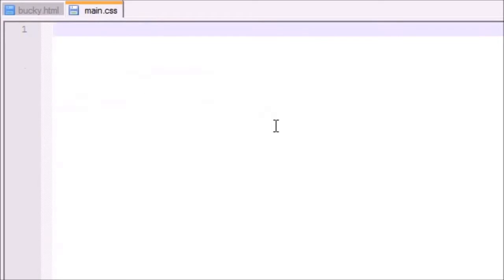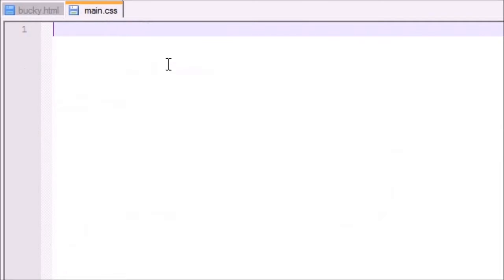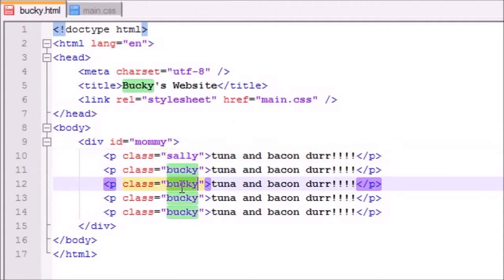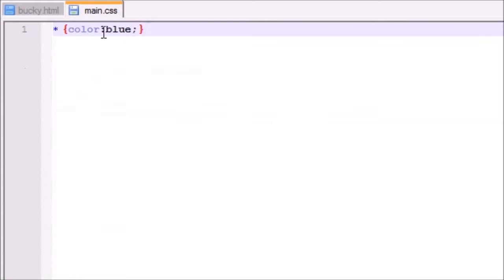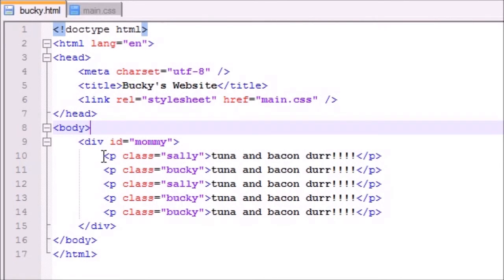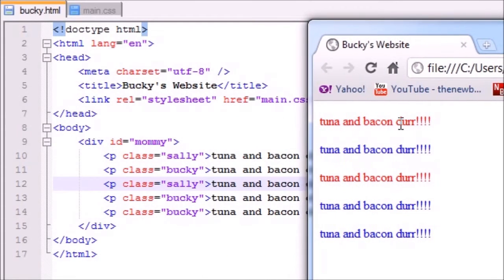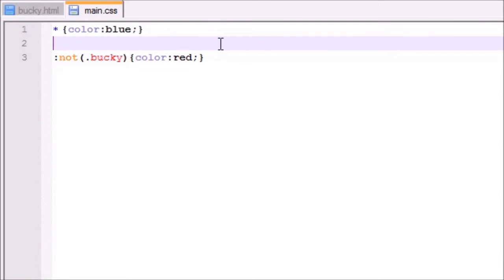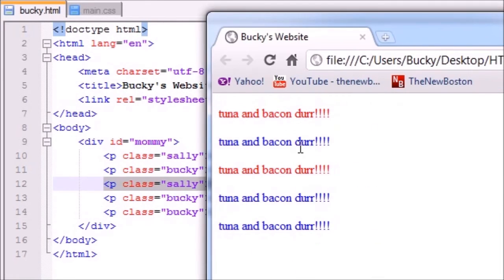HTML5 7 negation pseudo class